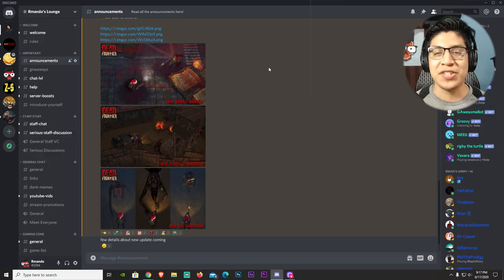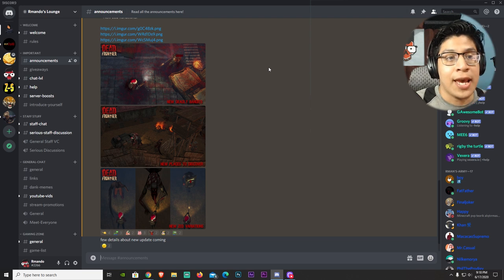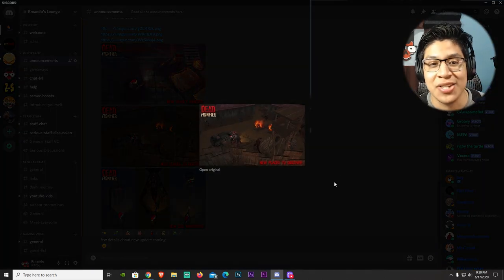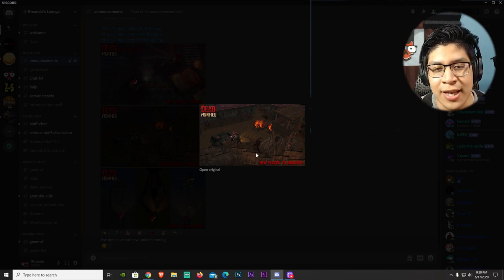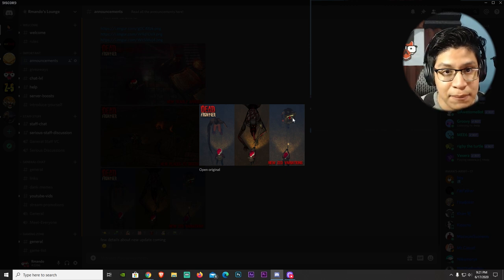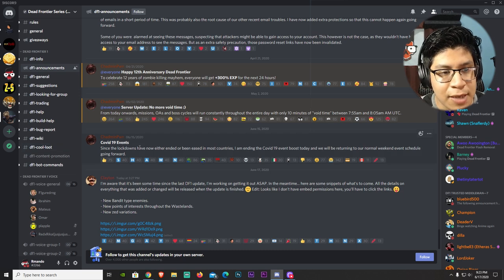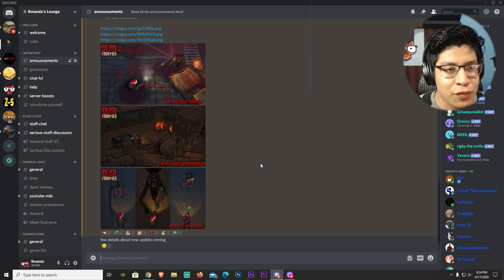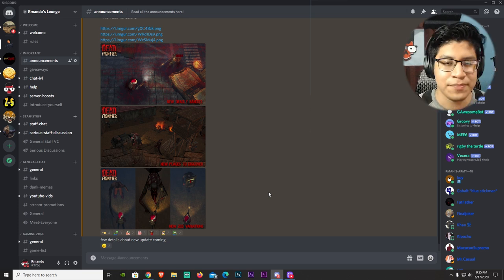Dead Frontier 3D | WE FINALLY GOT SOME NEW UPDATES!!!!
Man, this is freaking exciting, clayton you're the man!!

Outro: Mr. Chase Ichiko Nato

Computer Specs:
Gtx 1070
2 TB HDD
526 GB SSD
16 GB RAM